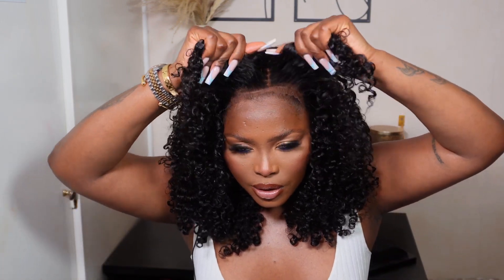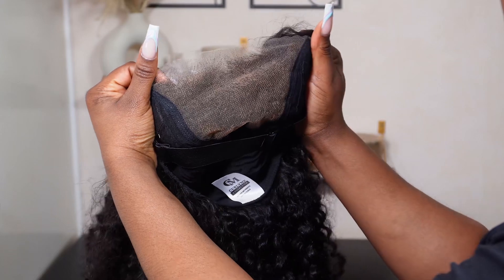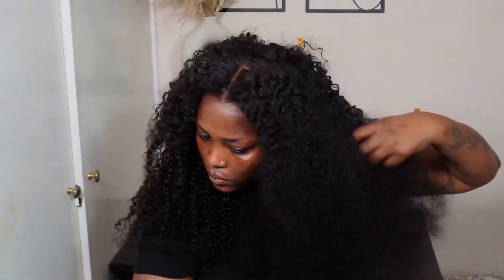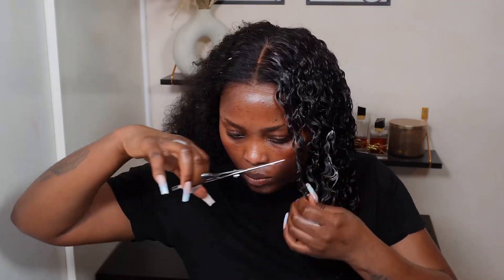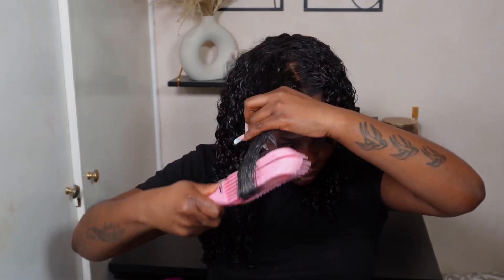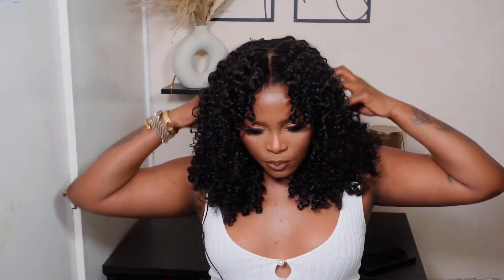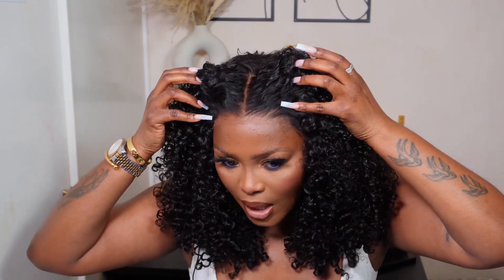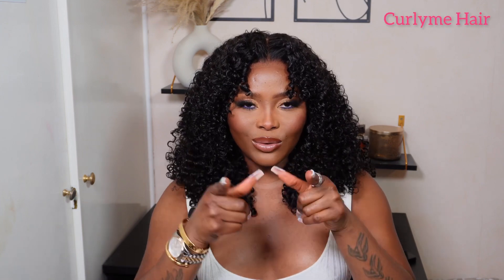NEW* Pre Cut + Pre Plucked Beginner Friendly Wig Install | No Baby Hair| Kinky Curly | Curlyme Hair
Hey my lovely subscribers and non subscribers thank you all for all so much for your continuous support!! I LOVE YOU ALL 🤍

▬▬▬▬▬▬ CurlyMe hair ▬▬▬▬▬▬
𝐆𝐄𝐓 𝐓𝐇𝐄 𝐒𝐀𝐌𝐄 𝟐𝟎'' 𝐊𝐈𝐍𝐊𝐘 𝐂𝐔𝐑𝐋𝐘 𝐆𝐋𝐔𝐄𝐋𝐄𝐒𝐒 𝐖𝐈𝐆 (𝐏𝐫𝐞 𝐜𝐮𝐭 + 𝐏𝐫𝐞 𝐩𝐥𝐮𝐜𝐤𝐞𝐝)

►Wig name: Wear Go Glueless Wig
►Hair info: 20inch 180% Kinky Curly Pre Cut & Pre plucked Wear Go Glueless Wig

 ▬▬ Why Choose CurlyMe Wear Go glueless wig ▬▬
 ✔ Pre-plucked Clean Hairline
 ✔ Pre-cut lace
 ✔ Real Invisible HD Lace
 ✔ 3D dome cap to fit different head sizes
 ✔ Piano Keys Elastic Band
 ✔ 5-min install wear and go